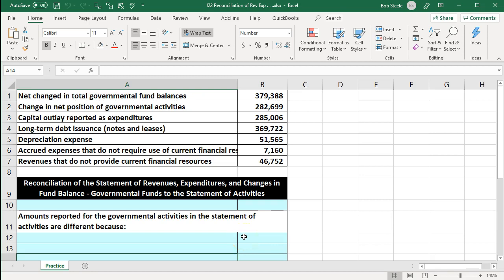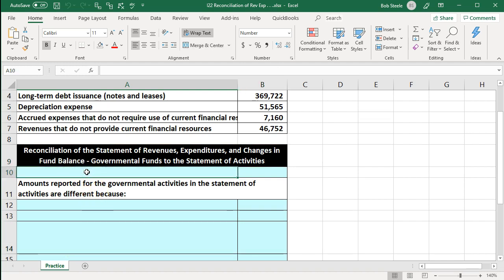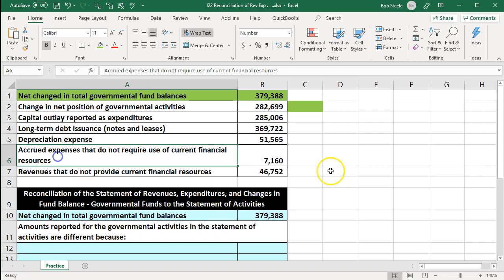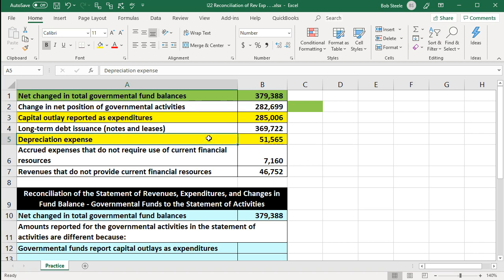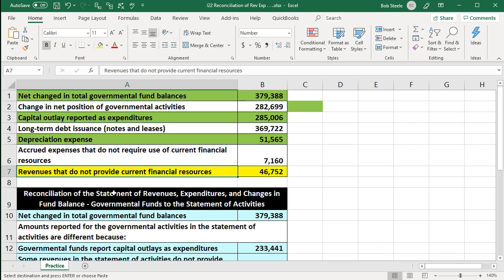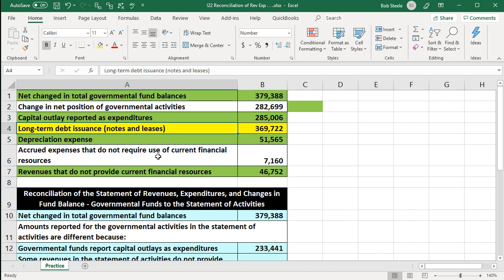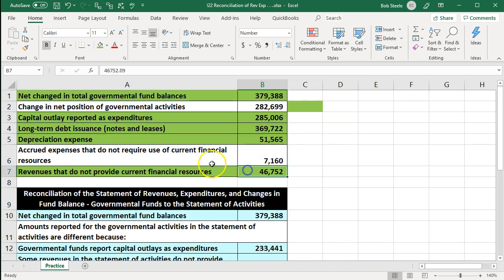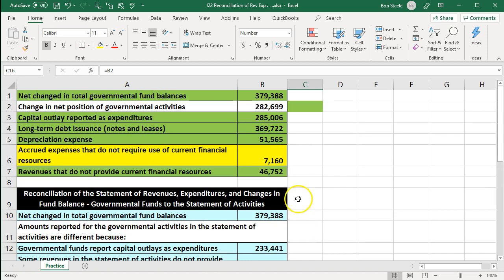Reconciliation of the Statement of Revenues, Expenditure